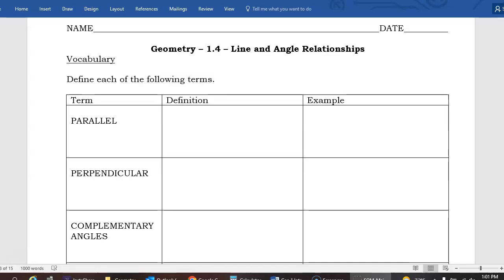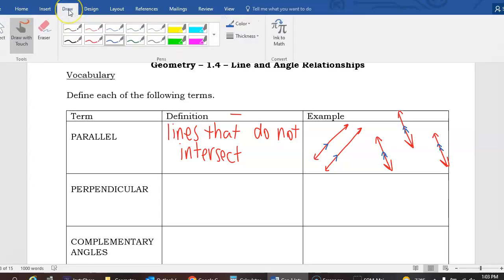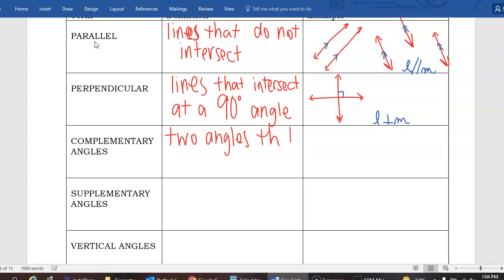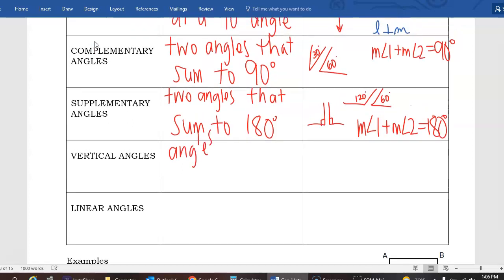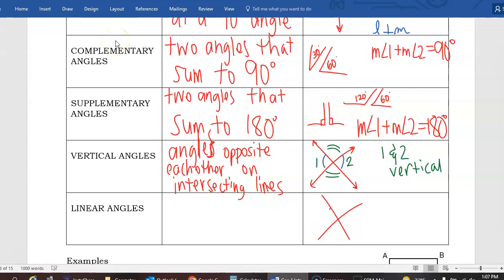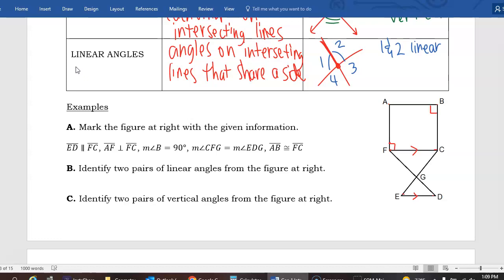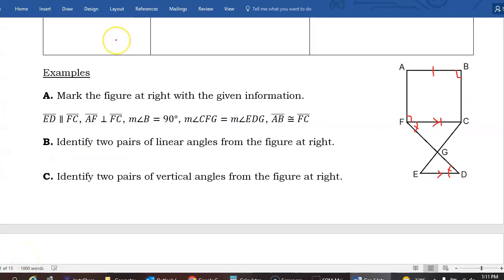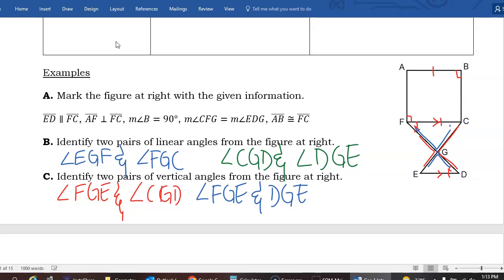Geometry - 1.4 - Line and Angle Relationships